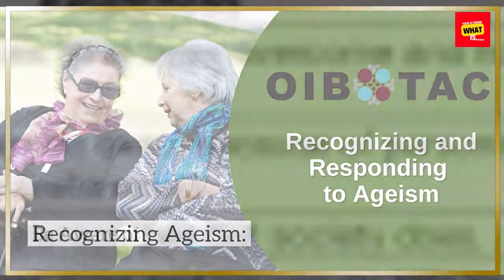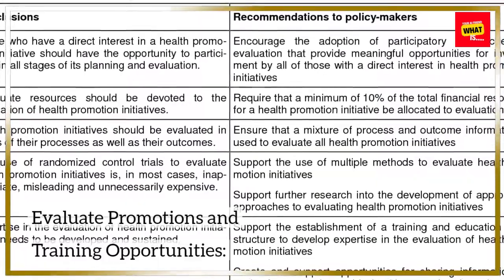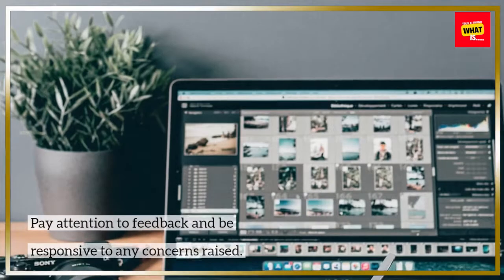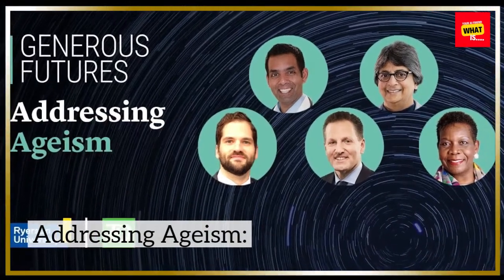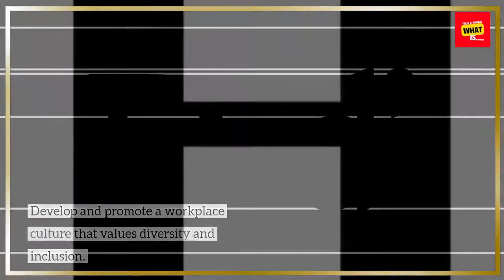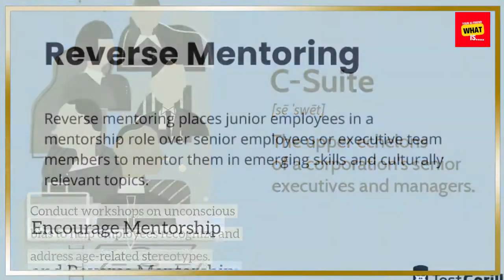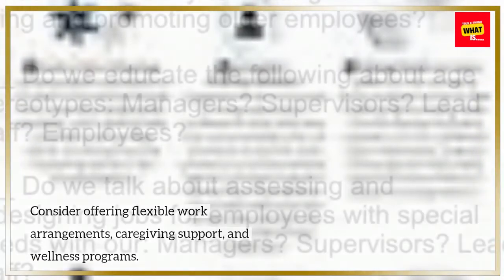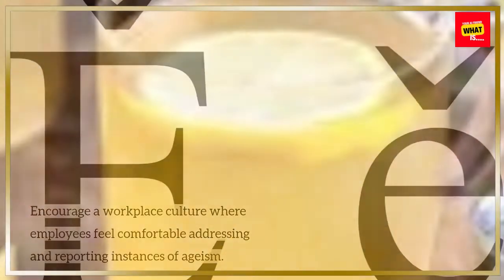How to Recognize and Address Ageism in the Workplace?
Tackle ageism in the professional setting by understanding its signs and addressing misconceptions. Explore strategies to promote a diverse and inclusive work environment.